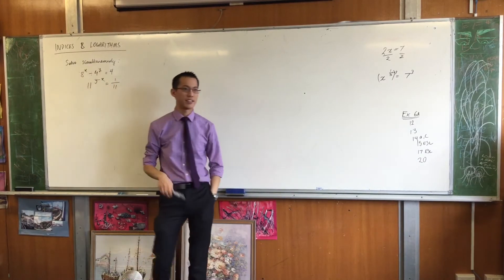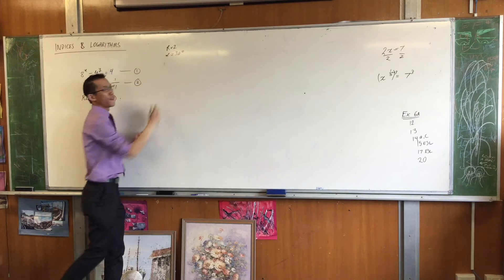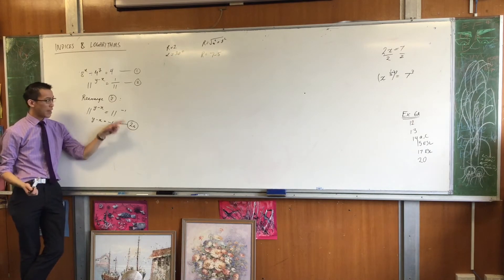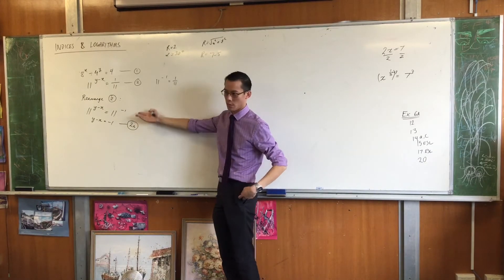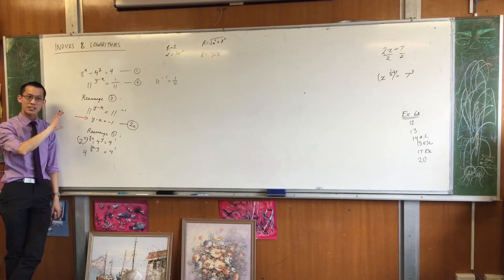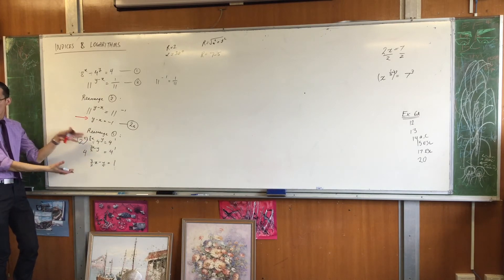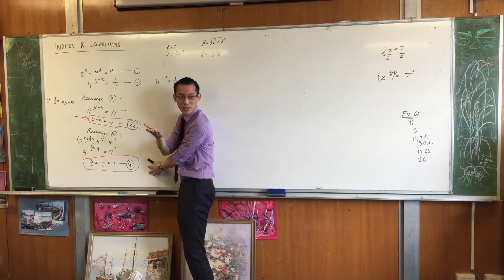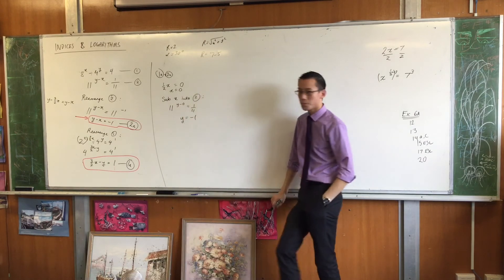Solving Simultaneous Exponential Equations